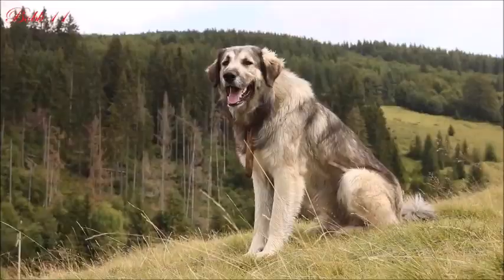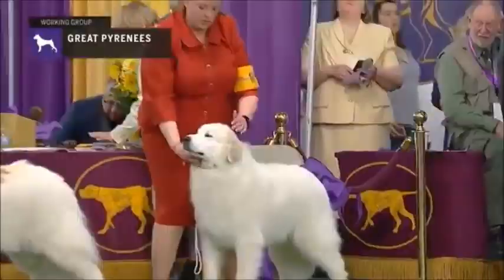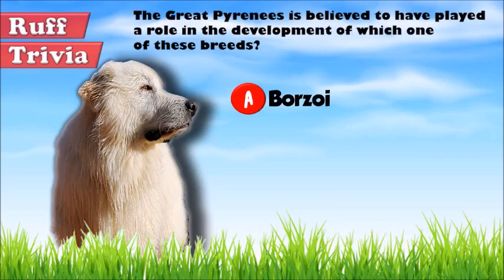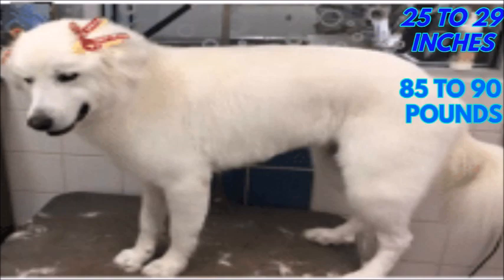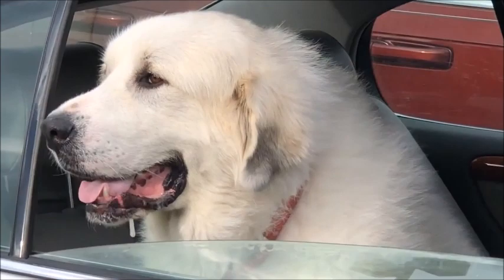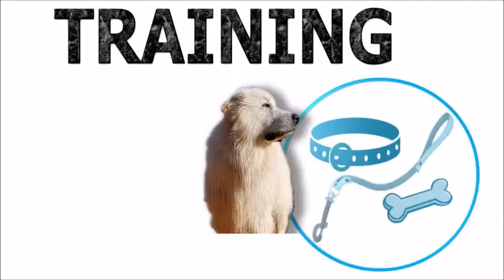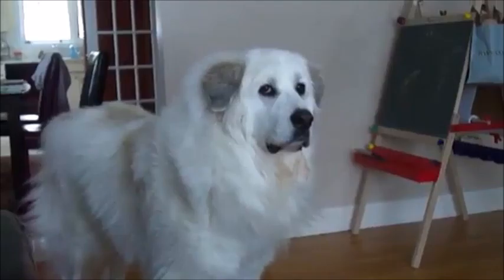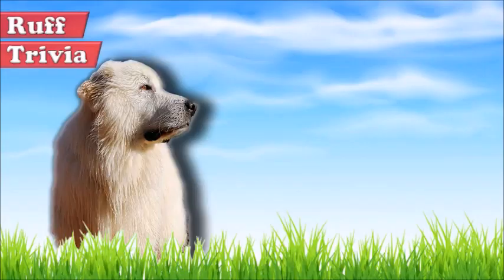Dog 101- Great Pyrenees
Do you love the Great Pyrenees as much as I do? well in this video you will learn everything, you need to know about the Great Pyrenees. Like did you know that the Great Pyrenees are the royal dogs of France?